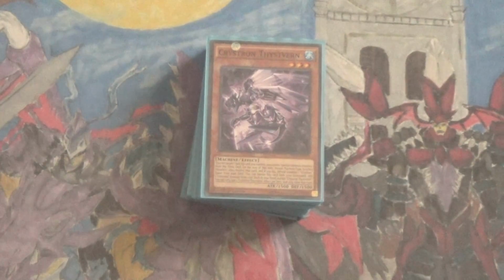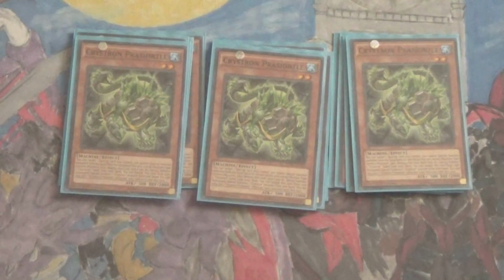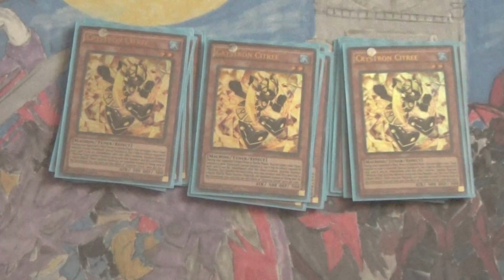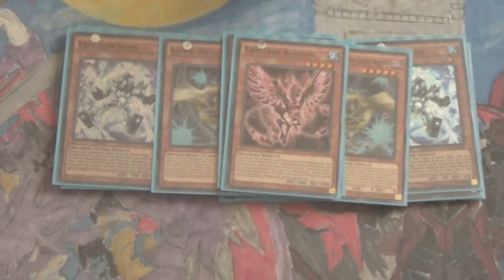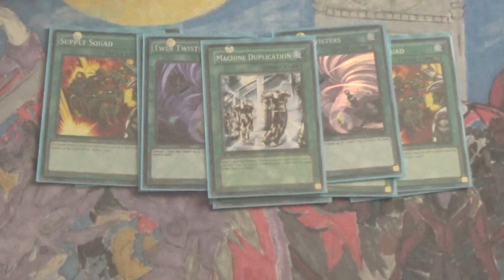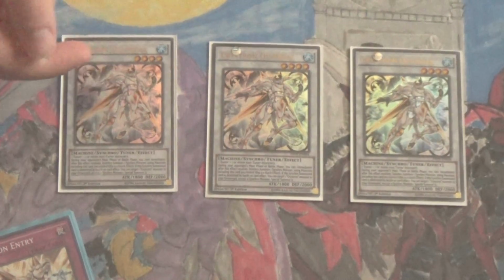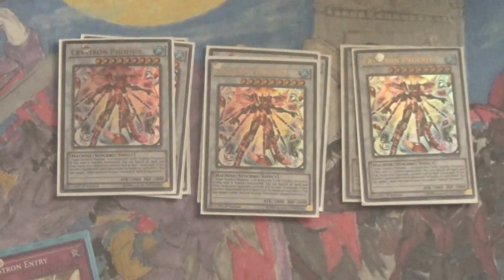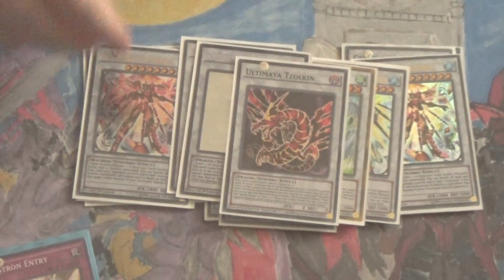Crystron February 2017 Deck Profile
Skype: Darkrai110

YgoAmino: Lowtier4life

Minds: @Lowtier4life

Amazon wishlists